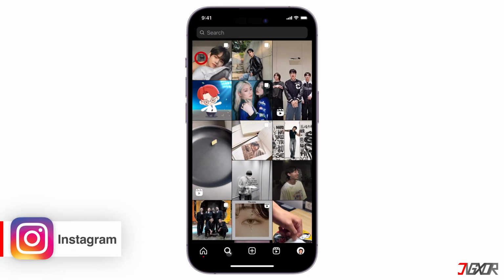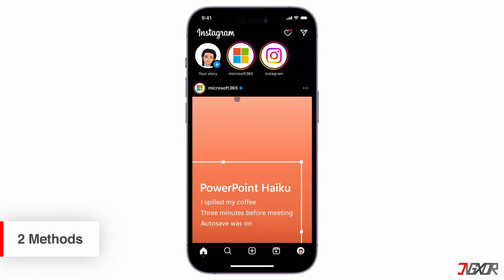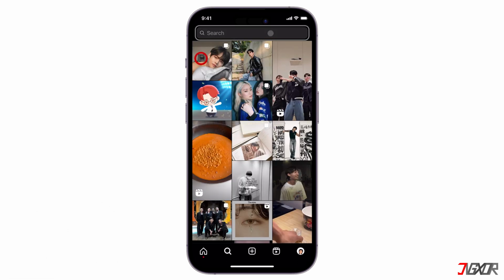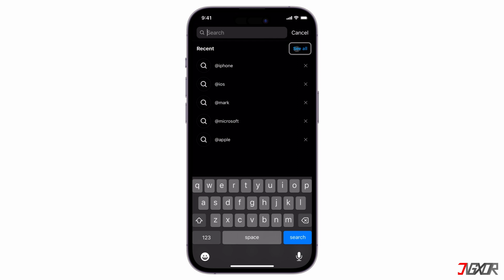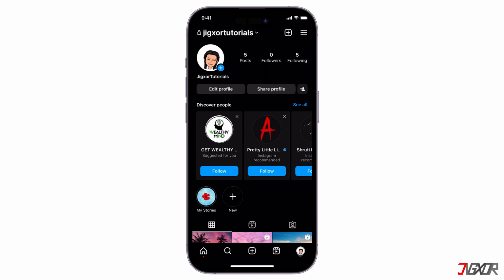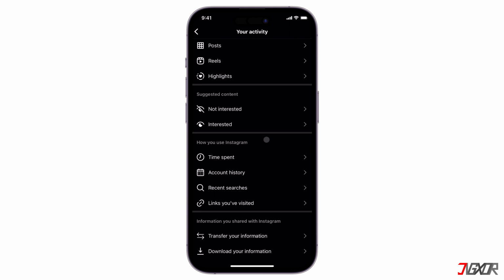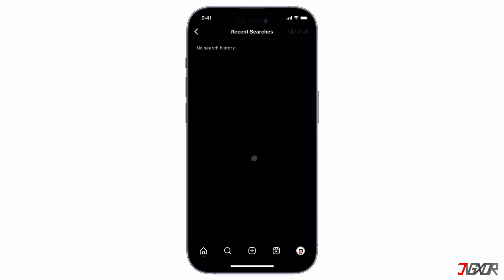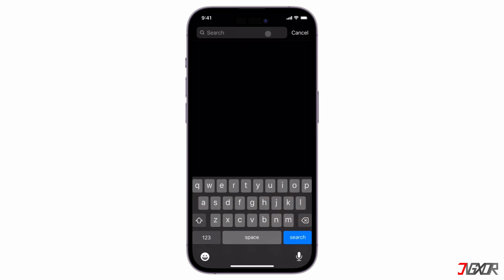How to Delete Search Suggestions on Instagram when Typing! [2023]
Instagram keeps track of your search history to make it easier to find accounts and hashtags you're interested in. However, these suggestions can sometimes clutter your search bar and get in the way of your current search. In this video, you will learn how to delete your search history and stop seeing suggestions. Yours Jigxor

Video: 693